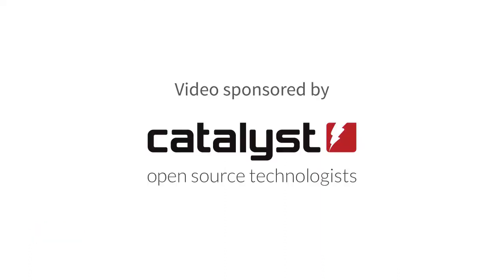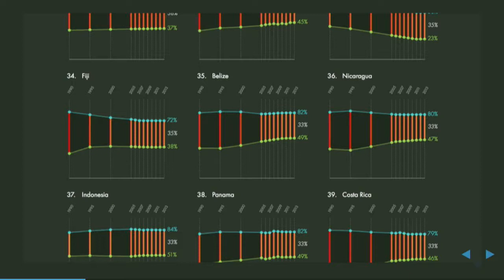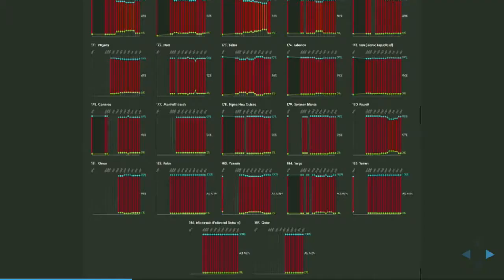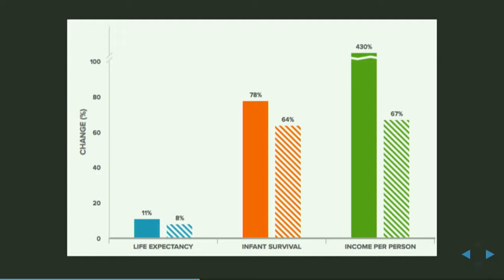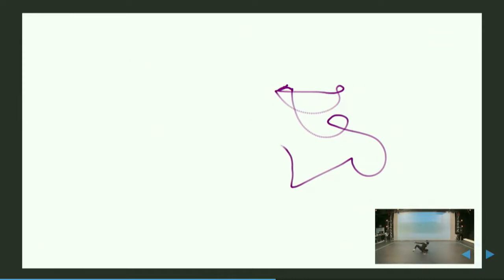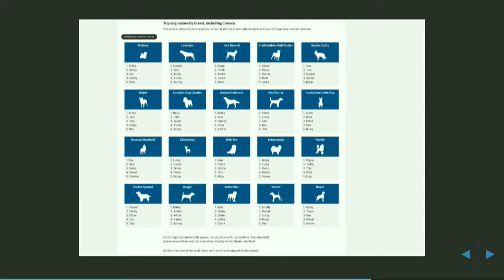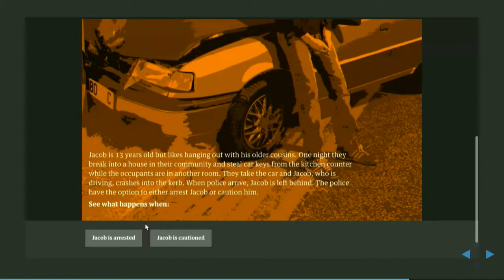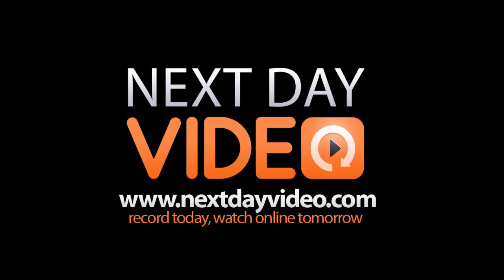Searching for Beauty and Humanity in Data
Ri Liu

Working in tech, we are not short of being able to access lots and lots of data. We are continually finding more and more ways to capture the world around us digitally and storing these observations as numbers in databases. How do we get people to connect with the data that is significant to their lives and work with this information in a way that is socially responsible? Ri will share her experiences in exploring ways to create empathy, curiosity and delight with data through her personal and professional work in data visualisation and journalism.